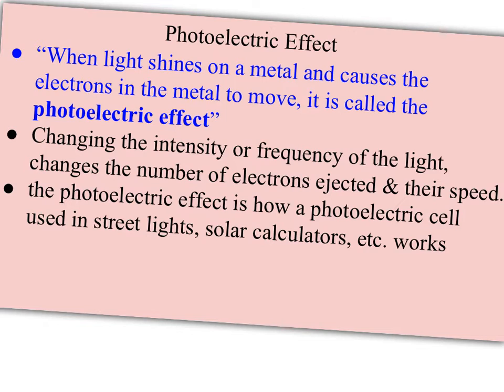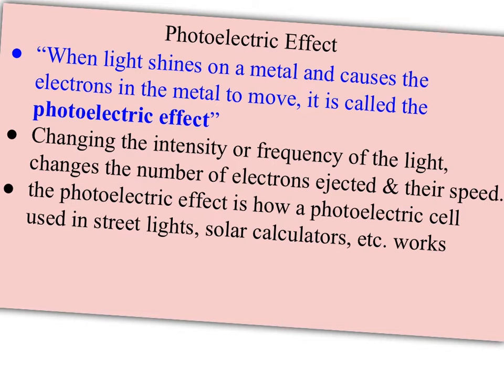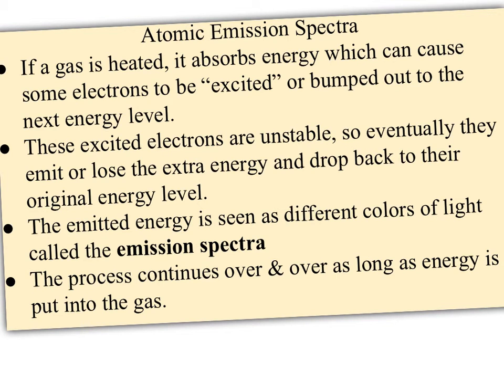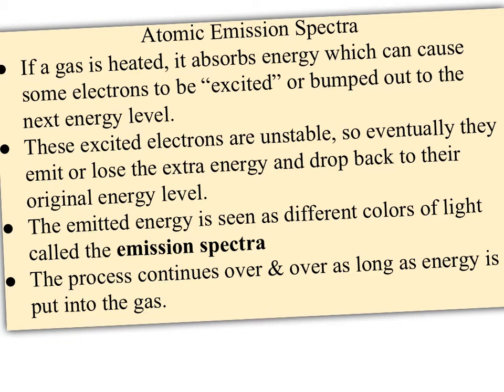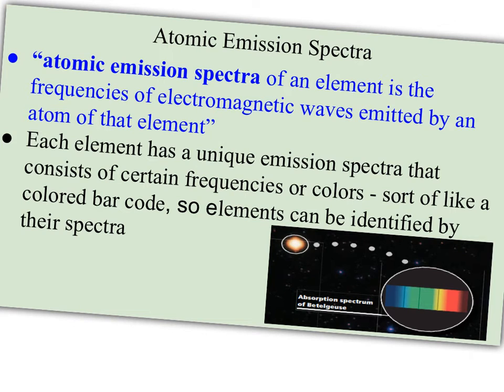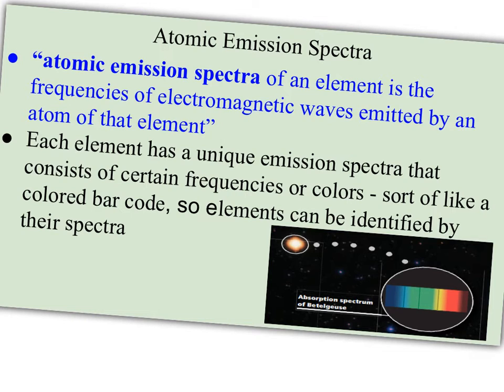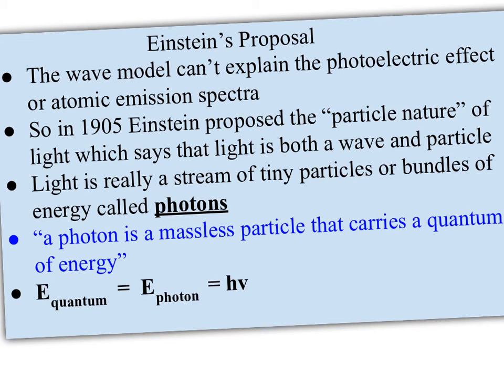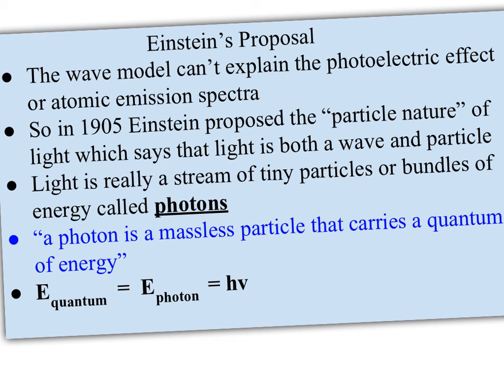19Chem4Everyone: photoelectric effect & photons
Compares and contrast the photoelectric effect to atomic emission spectra and discusses how Einsteins idea of light particles or photons helps to explain both phenomena